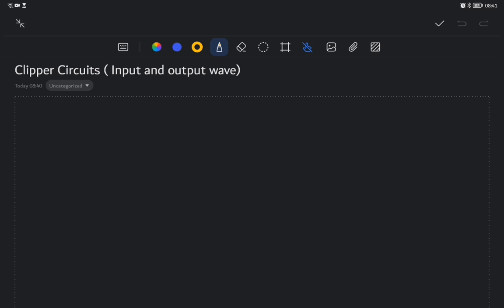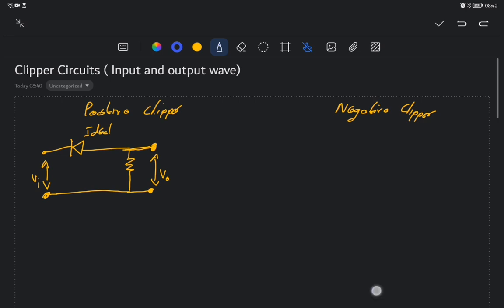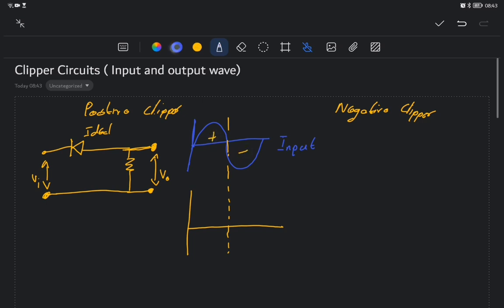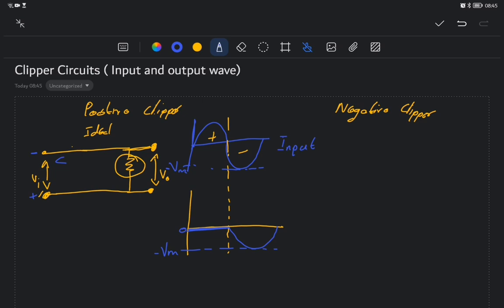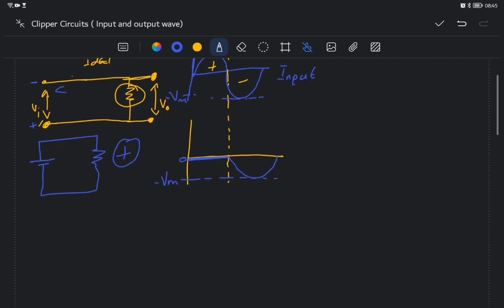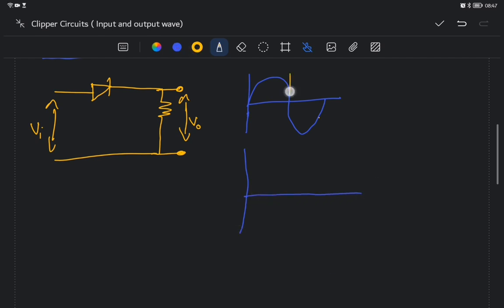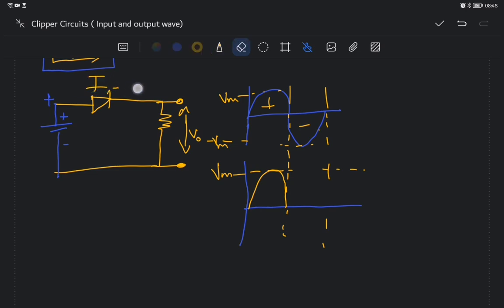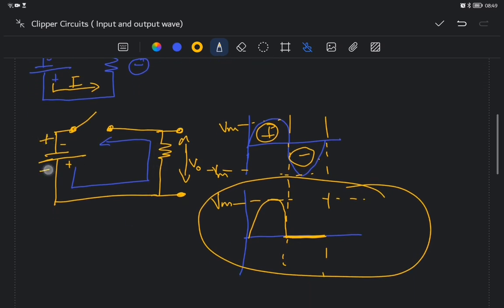Clipper Circuits ( Input and output wave) Negative and Positive clipper.